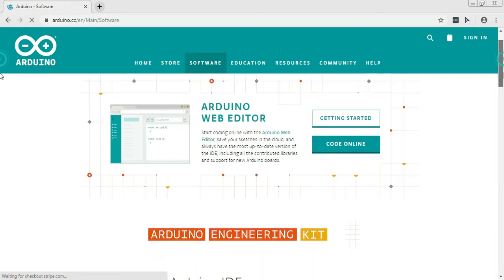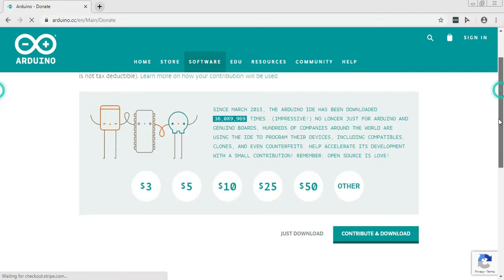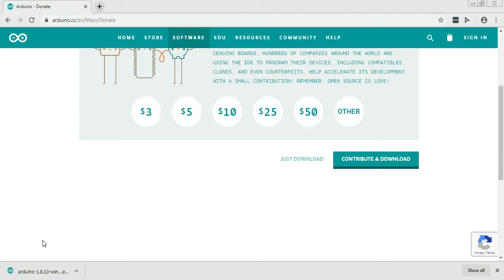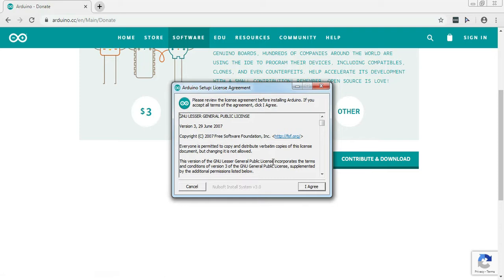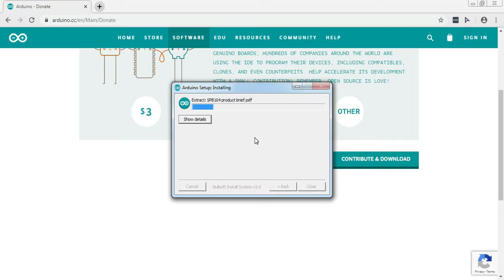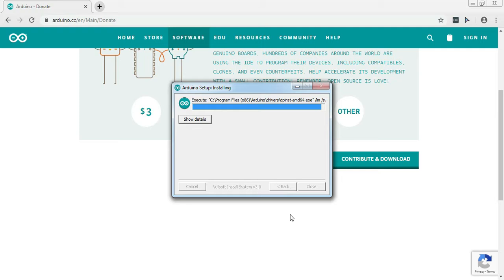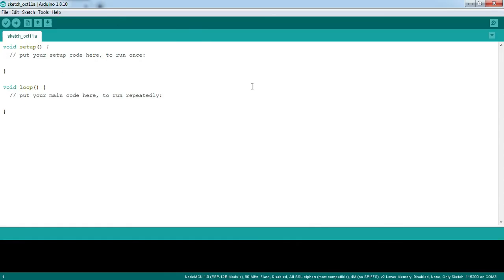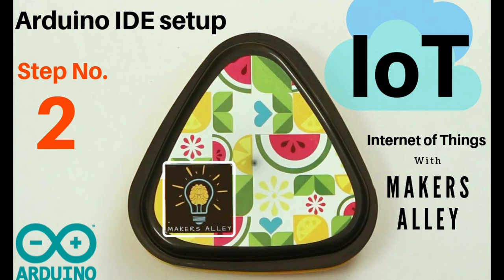Arduino IDE setup #1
Home Automation by IoT  with Makers Alley

You can have your first IoT kit by below link and start the learning with Makers Alley.